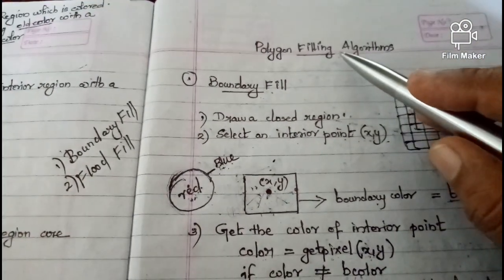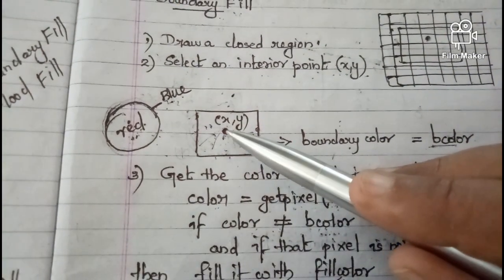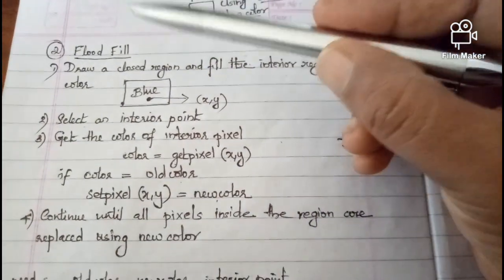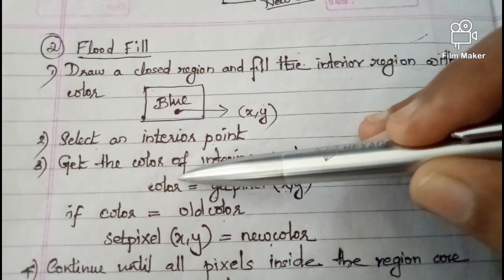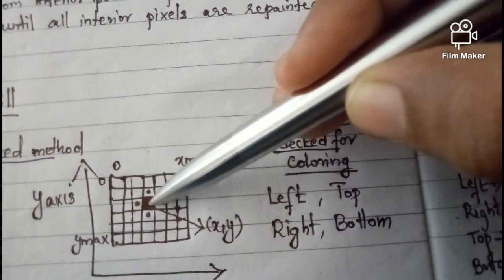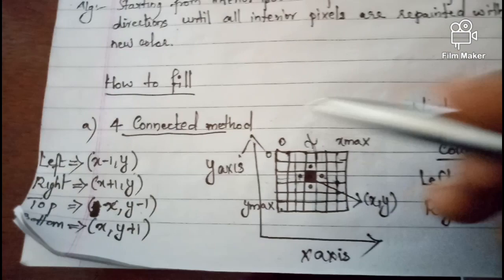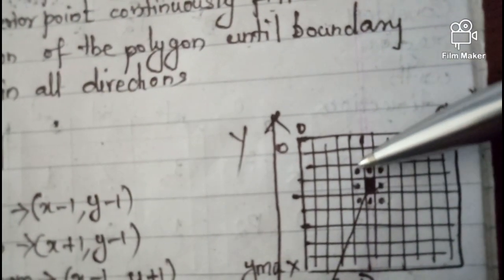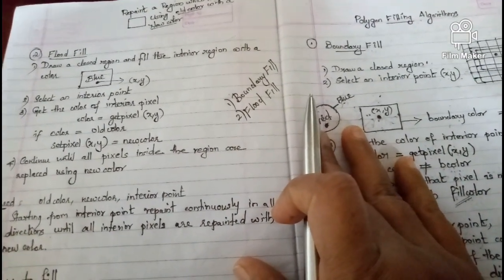Boundary fill & Flood fill Algorithms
By Sree Lakshmi V, Asst. Professor, MCA Dept. KVVSIT Adoor

Polygon filling algorithms

These are of two types

Boundary fill algorithm is used to color the interior of a closed region with a color given a boundary color, interior point and a fill color.

Flood fill algorithm is used to replace the original color of a closed region with a new color given an old color, interior point and a new color.